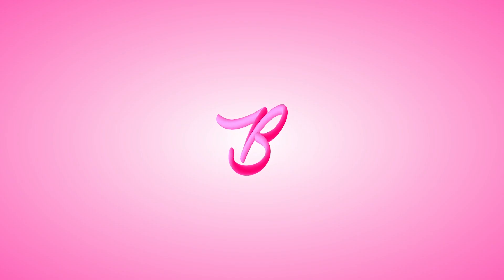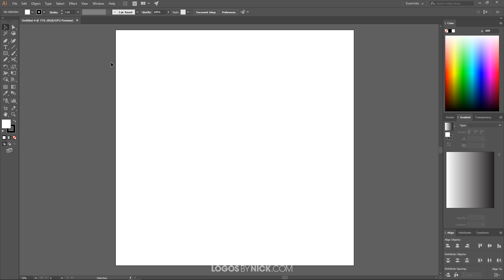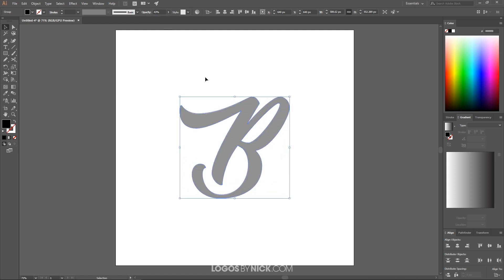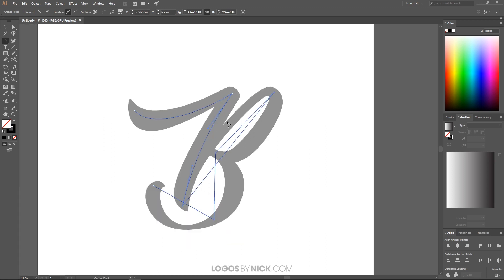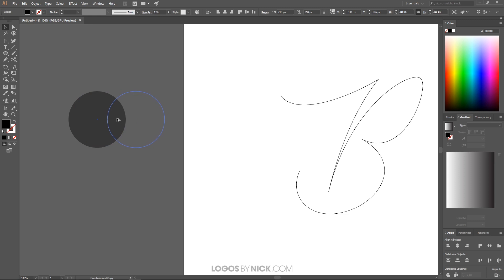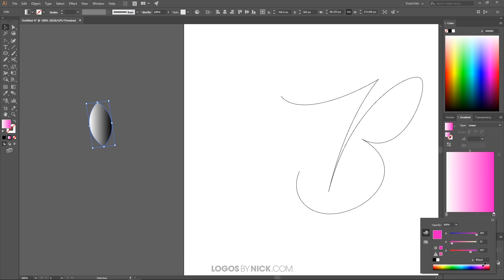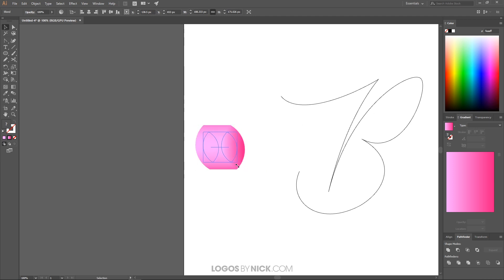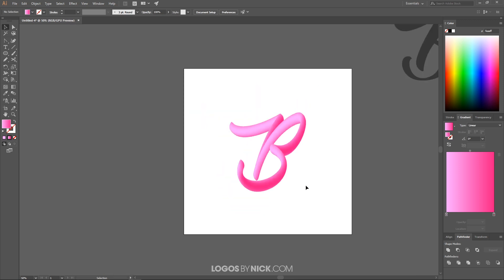Create 3D Calligraphy Letters with Illustrator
In this tutorial I’ll be demonstrating how you can create 3D-style calligraphy letters using the Blend Tool in Adobe Illustrator. This is a really cool technique that you can let your creativity run wild with once you know how to do it.